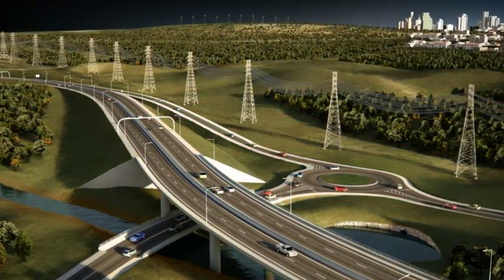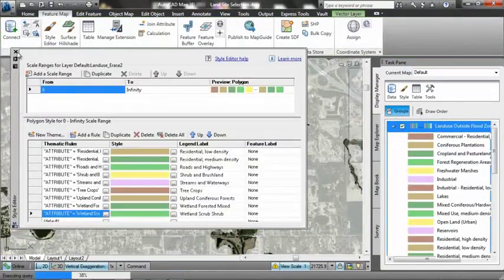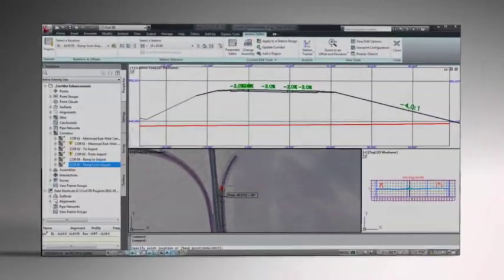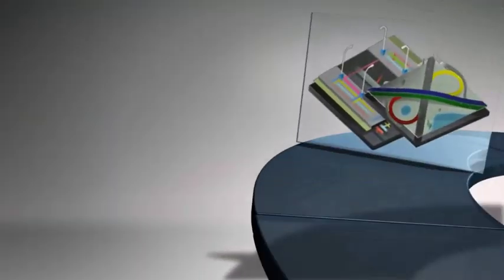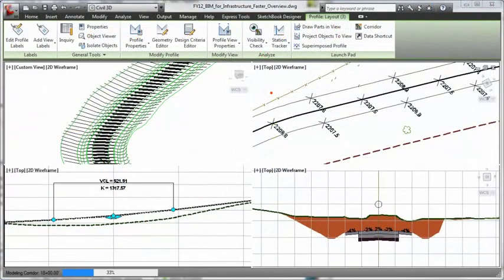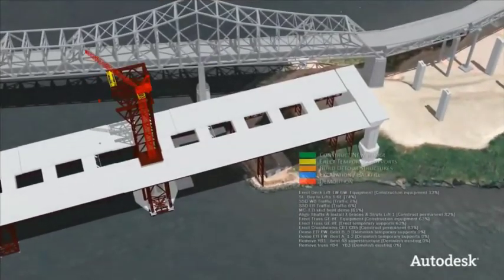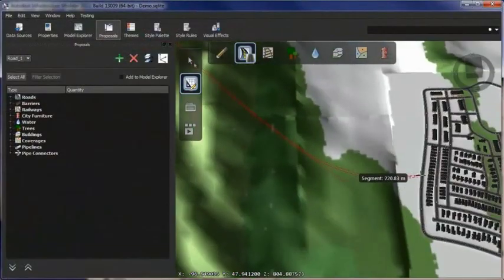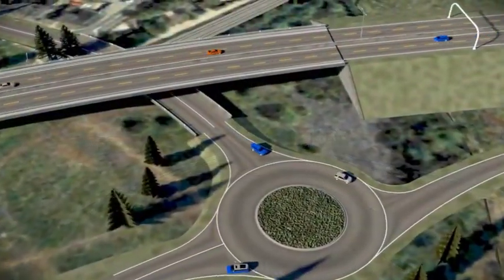Autodesk Infrastructure Design Suite 2014: Overview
Autodesk® Infrastructure Design Suite, a comprehensive BIM for Infrastructure software solution, provides intelligent model-- based tools to help you gain more accurate, accessible, and actionable insight throughout the lifecycle of your infrastructure projects. The Suite offers unique access to the Autodesk portfolio—both on the desktop and in the cloud.